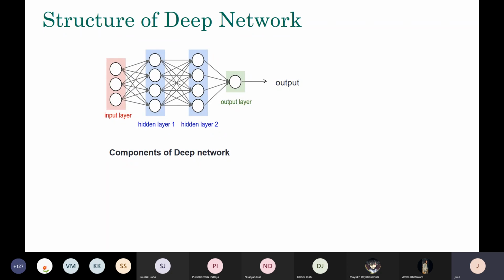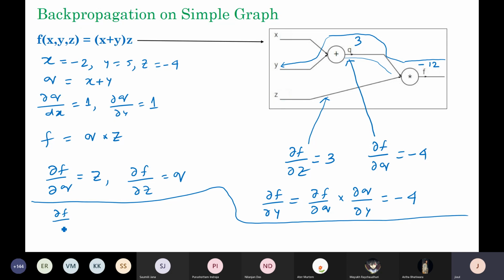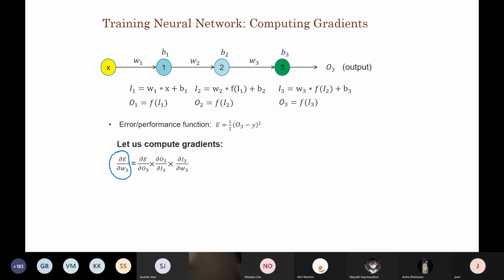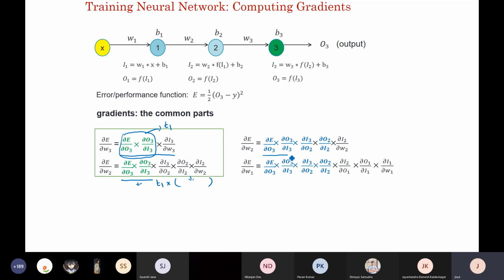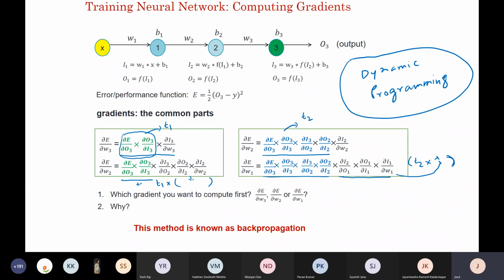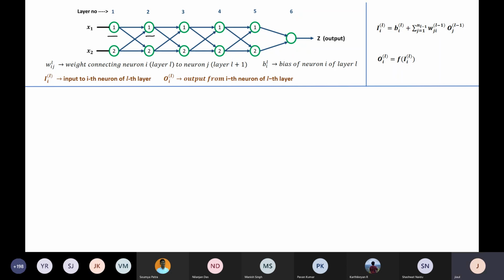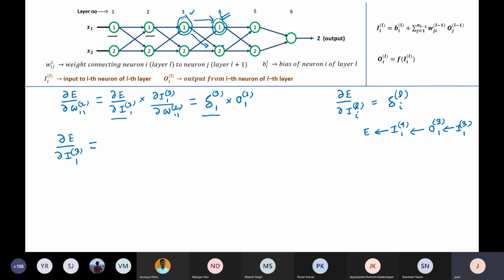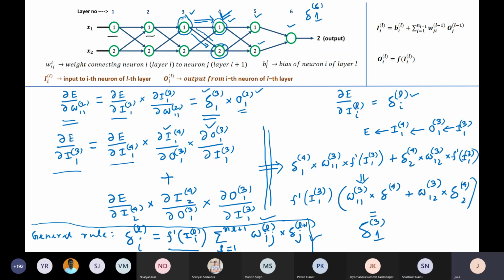L7 : Deep Network, Training Neural Network | 25.01.22 | Prof. J H Paik